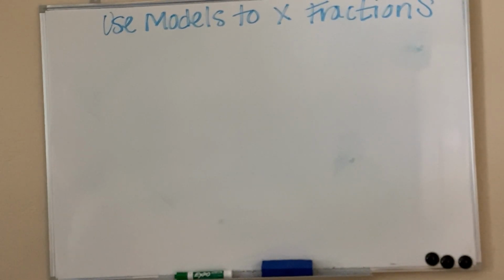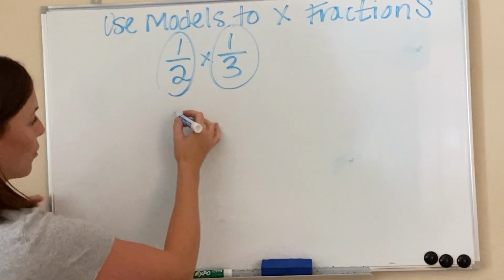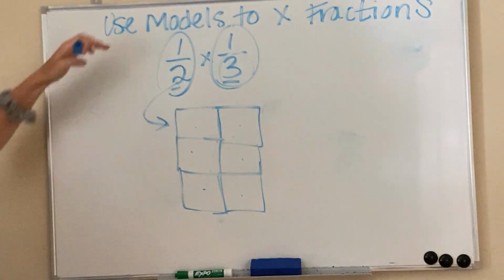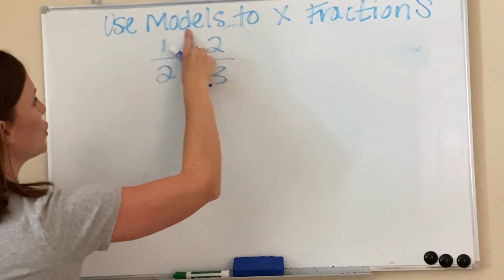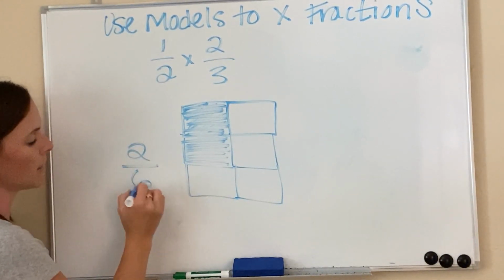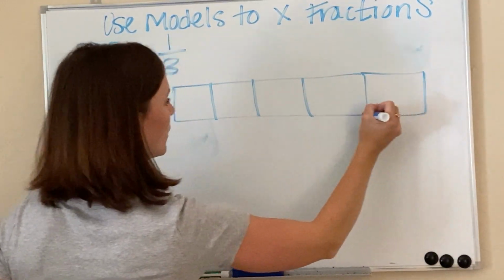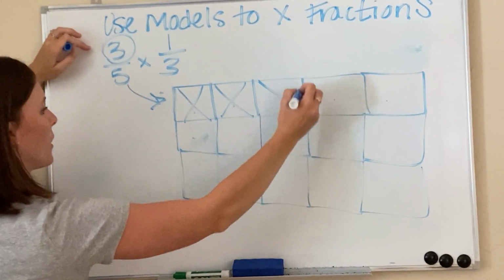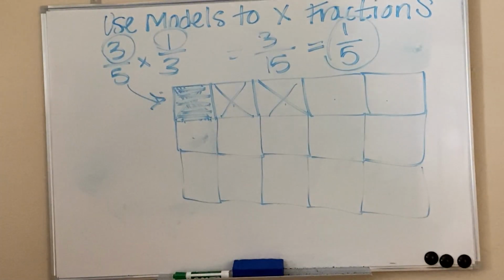Use Models to Multiply Fractions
This video shows how to multiply a fraction by a fraction, using models